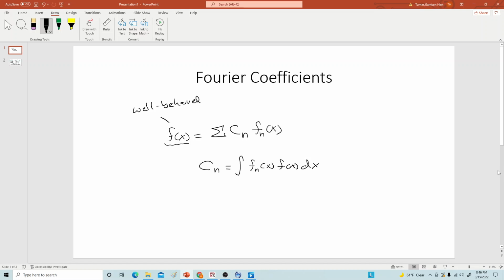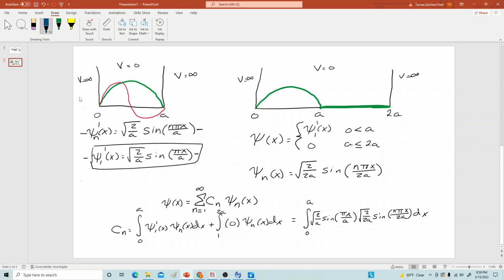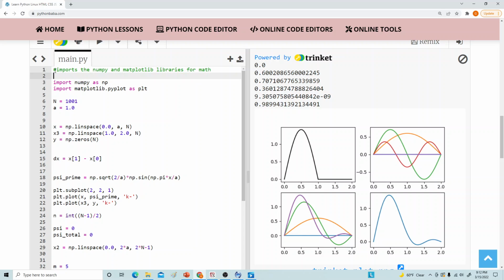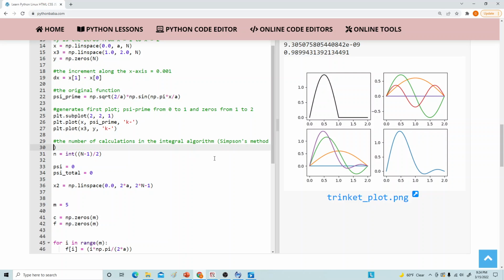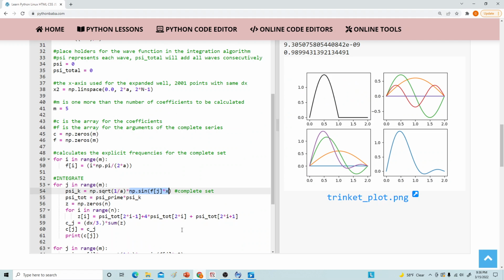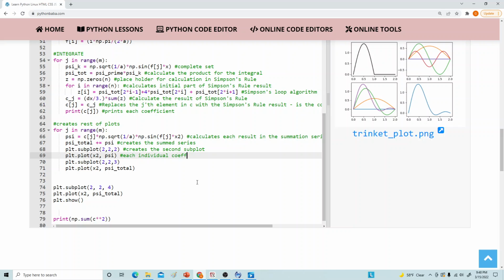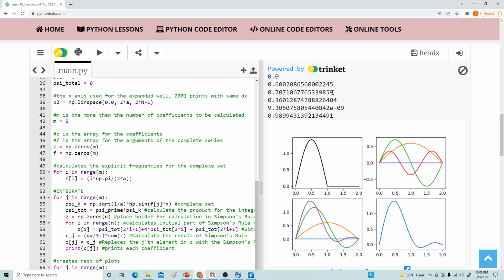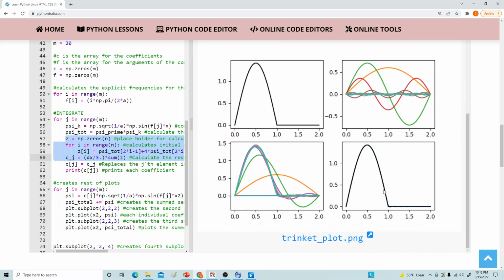Python 10: Calculating Fourier Coefficients as Applied to a Quantum Mechanics Example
In this video, a simple method for calculating the coefficients in a Fourier series is covered. The relevant mathematics is not covered in extreme detail, so mathematicians, bear with me.